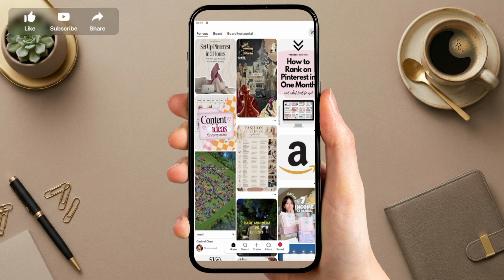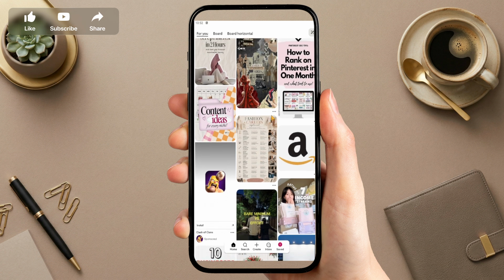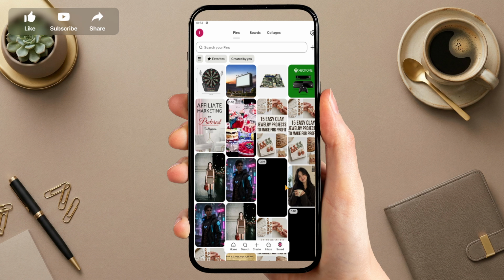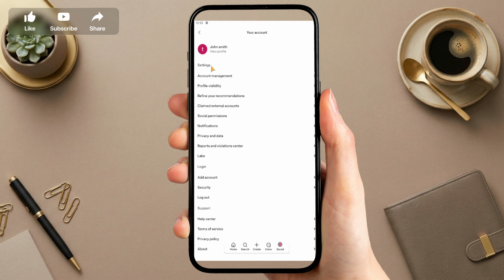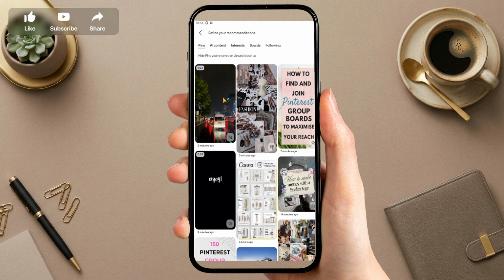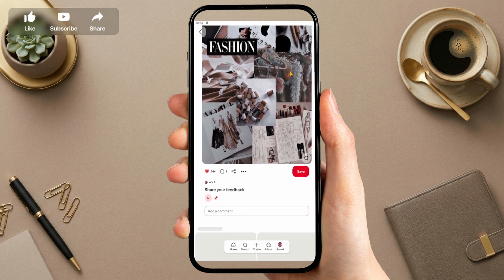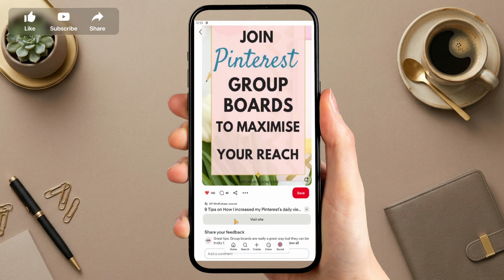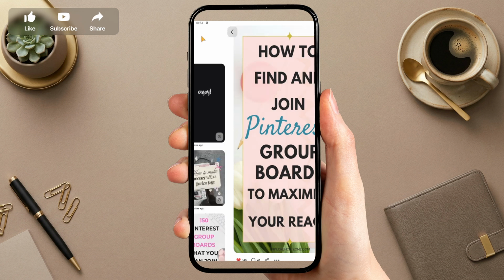How To See Your Liked Posts On Pinterest Mobile [2026 Guide]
How To See Your Liked Posts On Pinterest Mobile